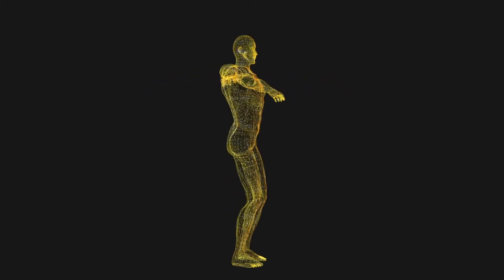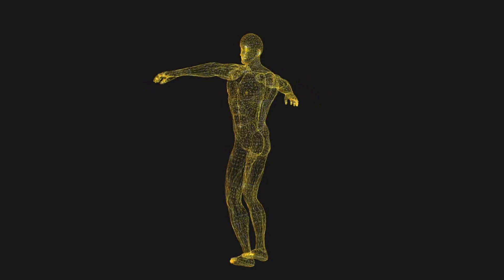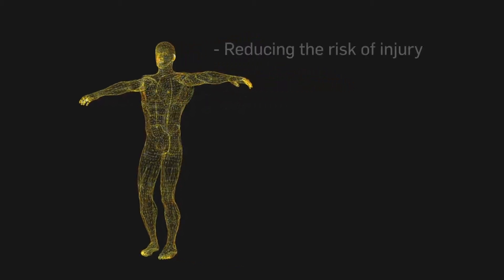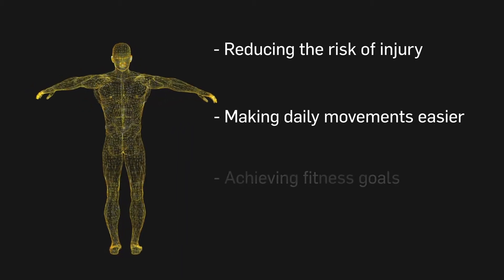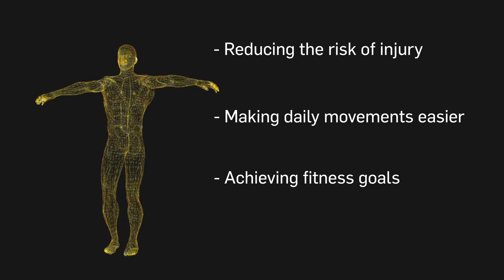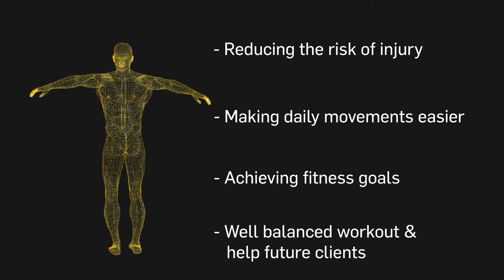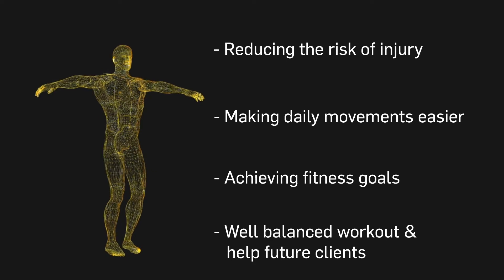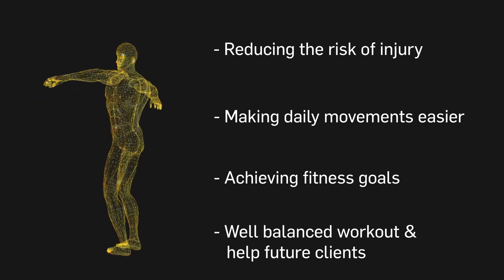Sample Polga (pole yoga) Instructor Training Module "Planes of Motion".